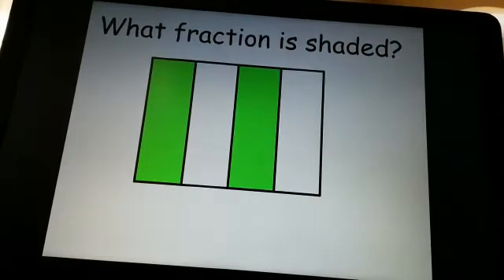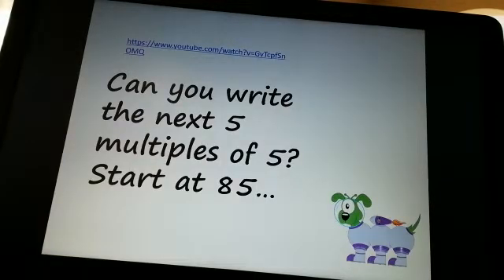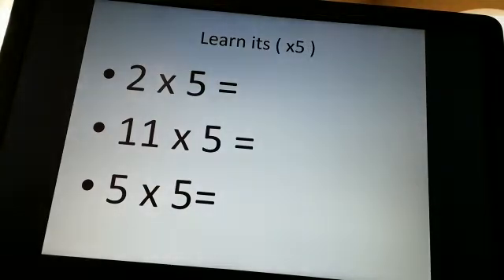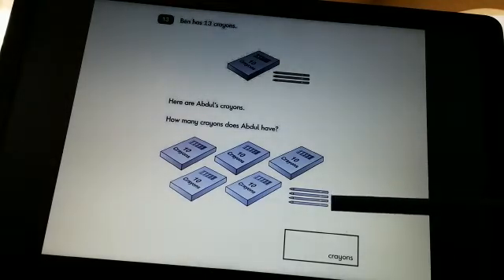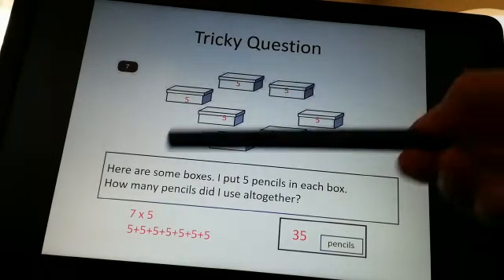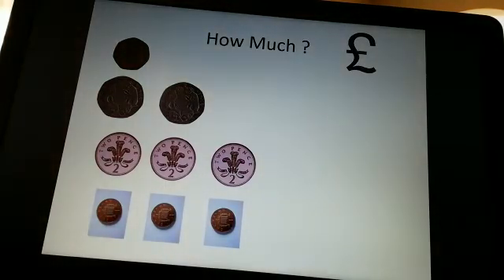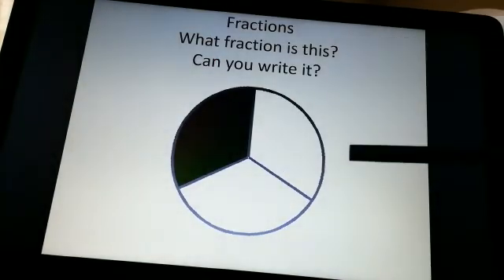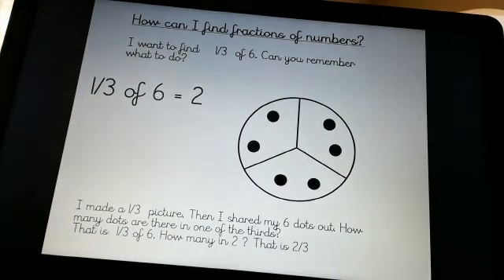Year 2 Maths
Numeracy session with Mrs Whitehead. Enjoy!